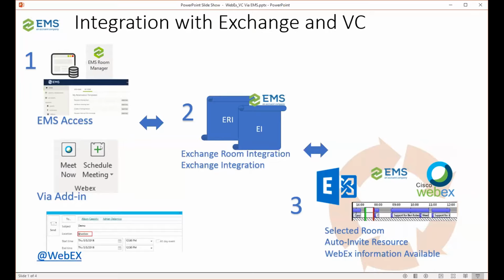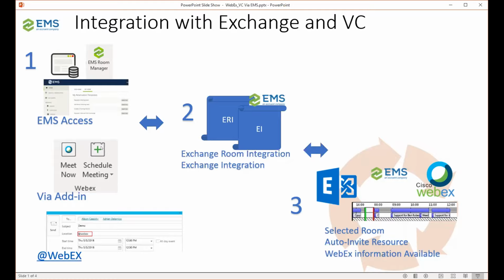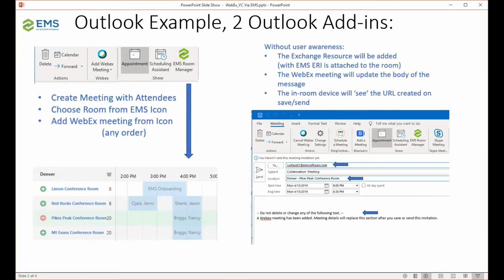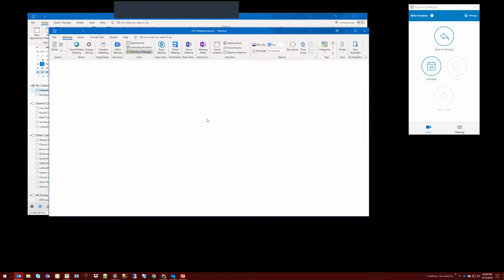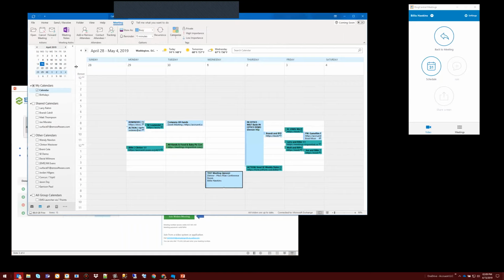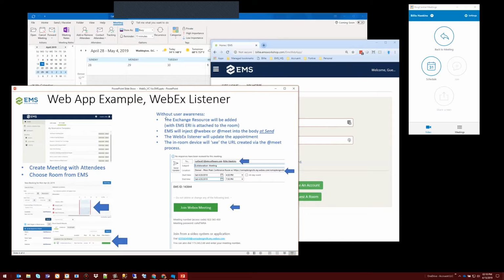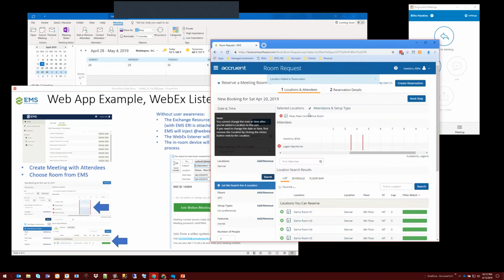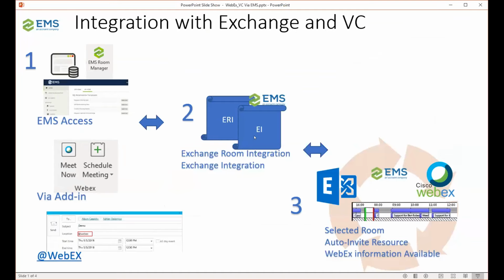EMS ERI and VC integration - 3 examples with WebEx